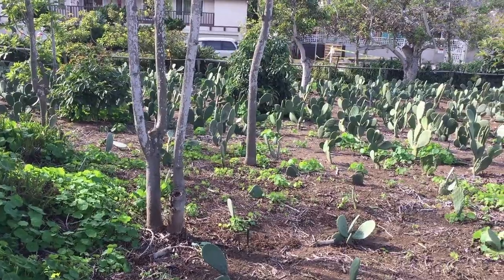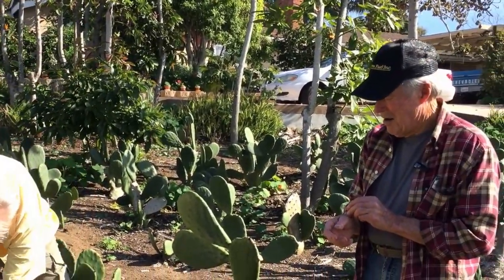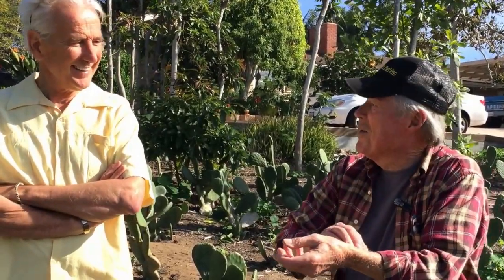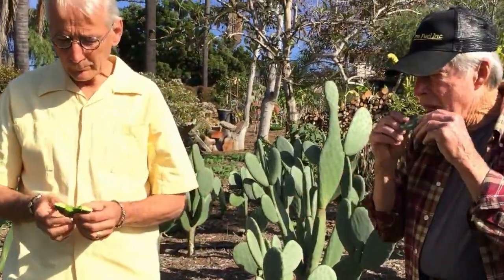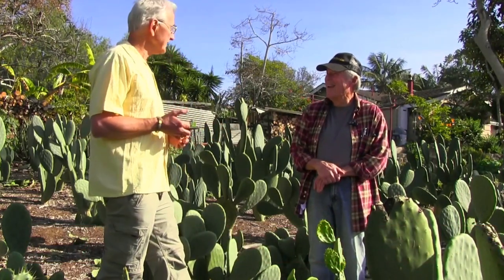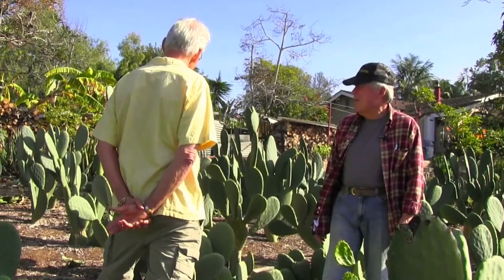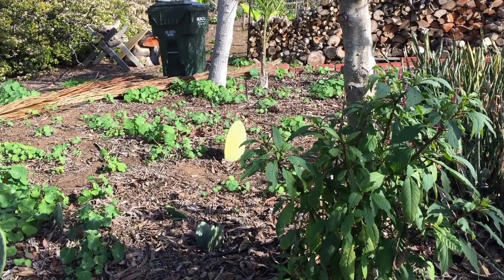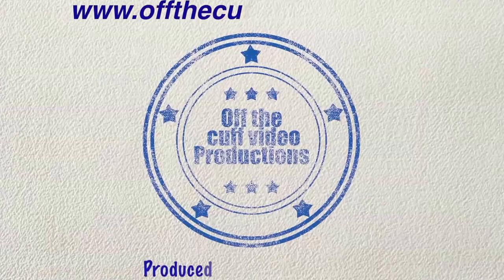Tasty Nopal Cactus Orchard Tutorial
Nick Hodgson interviews an Encinitas Cactus Orchard  grower who gives a great tutorial on growing and cultivating this drought resistant commercial food crop. Excellent permaculture addition and preppers and homesteaders EMP survival food. Please excuse some of the camera wobbles - my subjects didn't do what I was expecting! That's off the cuff for you!